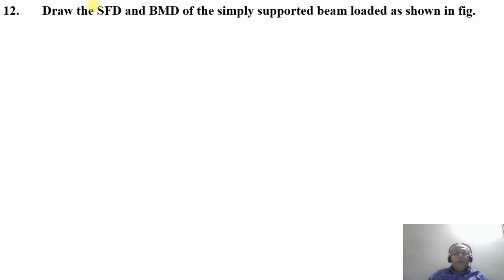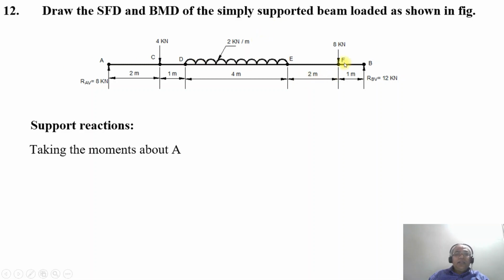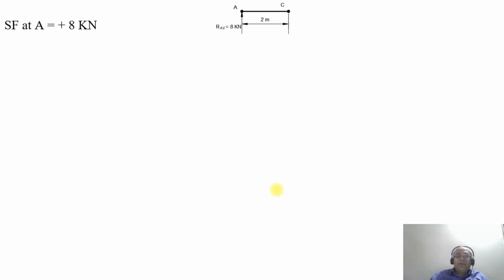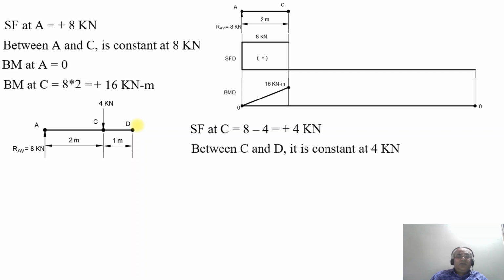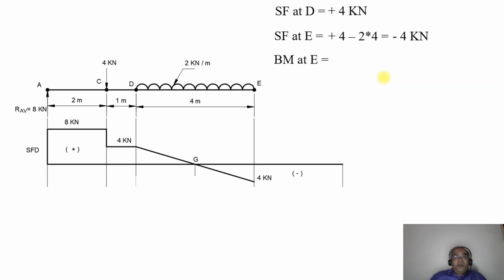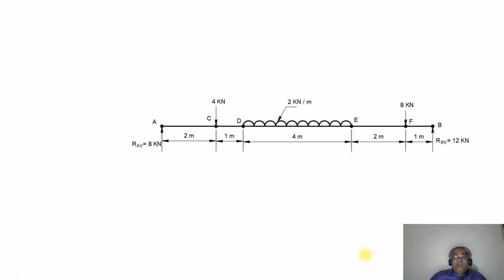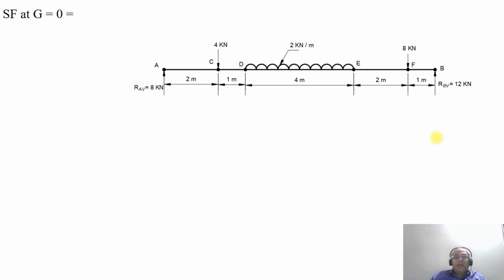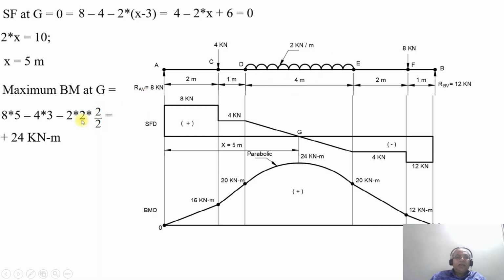12 BEAM PB 12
Simply Supported Beam with Point load and UDL